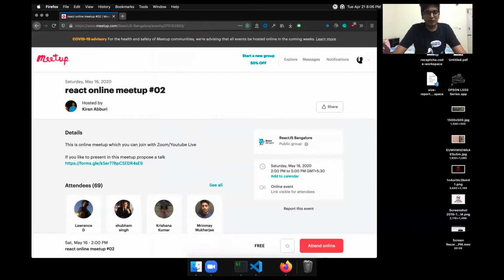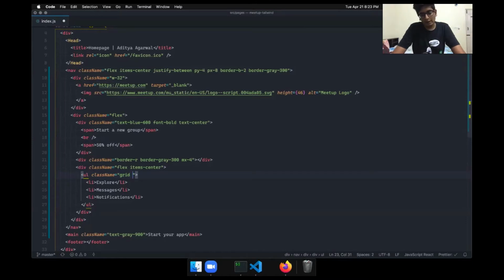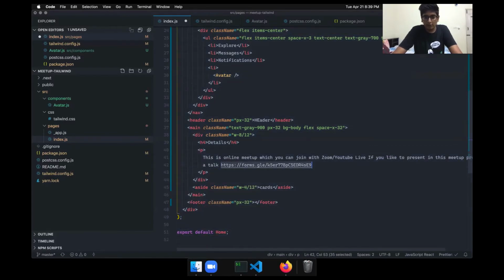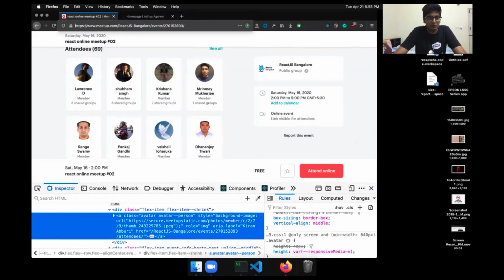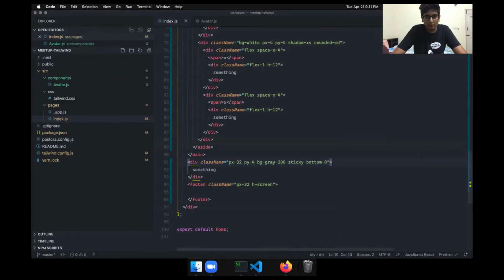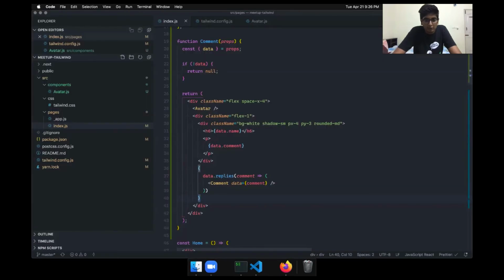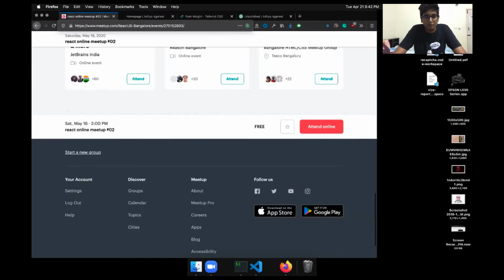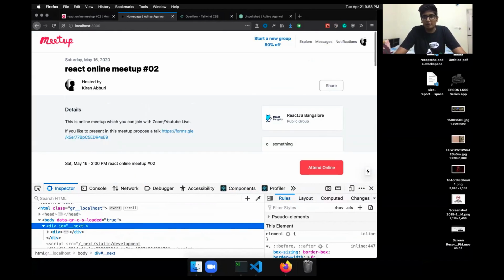Building Meetup.com with TailwindCSS & Next.js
Video Sections
• Two-column layout for the main section - 19:50
• Grid layout for attendees section -  29:12
• Sticky Cards on the right aligned section - 38:56
• Sticky Footer on the bottom - 47:57
• Recursive React components for Comments threads  - 53:21
• Header for Event details - 1:06:30
• Cards carousel for Similar Events details - 1:13:28

Rehearsed videos are great when you learn something for the first time but you never get to learn how developers work in real projects.

In this video, we'll build Meetup.com from scratch with TailwindCSS. You'll get to see how I approach this complex event page and break it into small problems and build the entire thing from the ground up. All the decisions regarding the layout, CSS trickery, semantic tags are made on the spot.